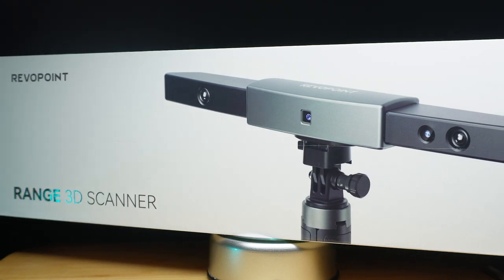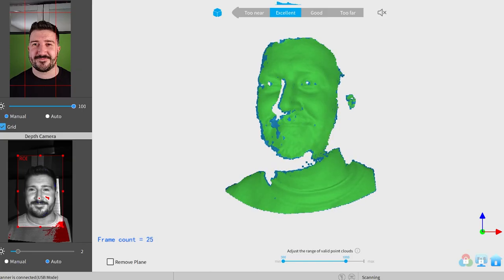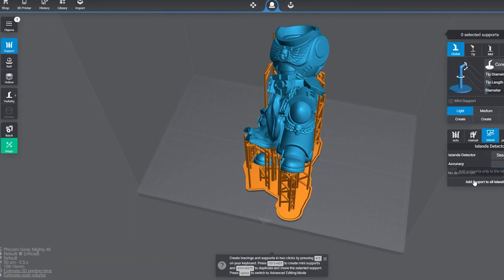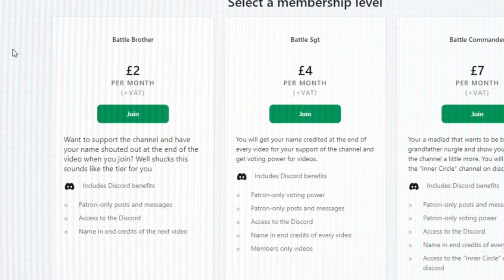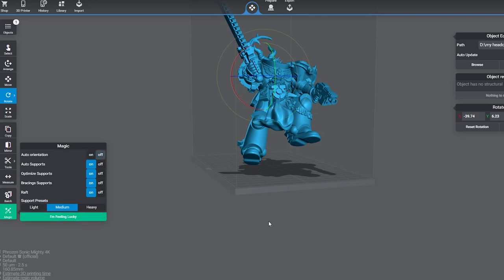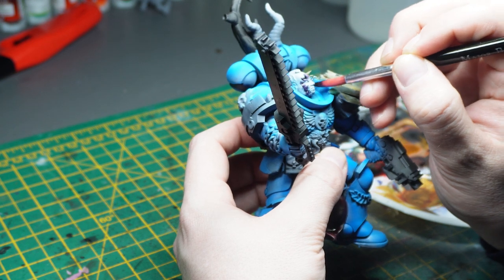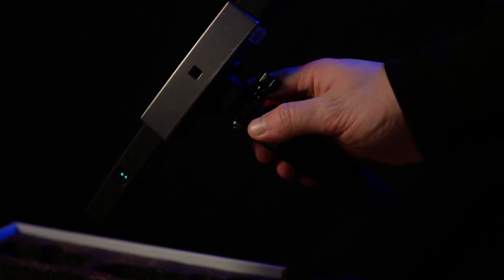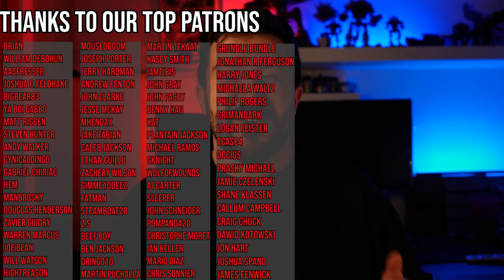Is This 3d Scanner Good Enough For Warhammer Models?